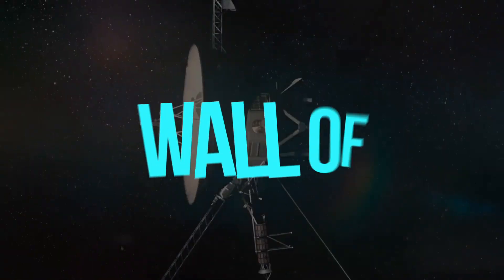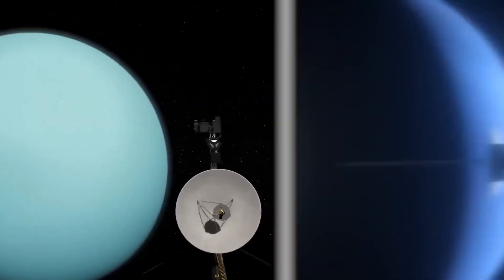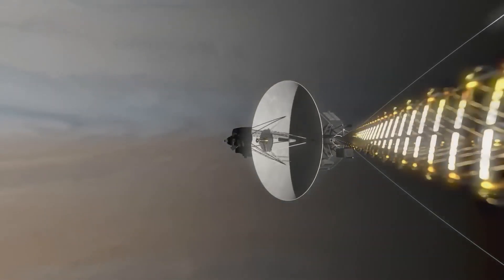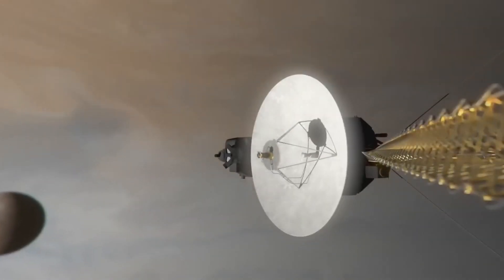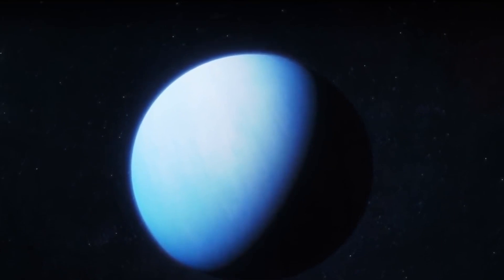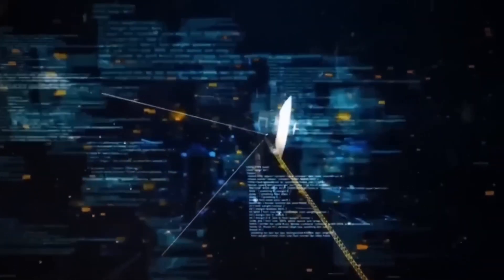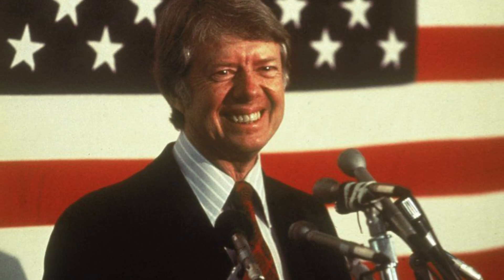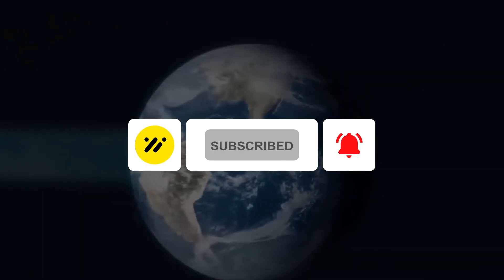Voyager Has Sent Back TERRIFYING New Data To Earth!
One of the greatest examples of human ingenuity is the voyager 2 spacecraft, which, more than four decades after launch, is still operating even in the most extreme conditions of deep space. Despite being billions of miles away, the tenacious spacecraft is still sending back amazing and occasionally terrifying discoveries to the mission controllers on Earth. One of these discoveries was a massive wall of fire when Voyager 2 crossed the boundary of our solar system. What transpires at this boundary and how are we affected on Earth?? Let’s find out….

We have discovered many new things and learned a lot about the outer limits of the solar system as a result of Voyager 2's journey into interstellar space. The event has also called into question some preconceived notions we had about the boundary, but understanding how the sun operates will help you understand the significance of Voyager 2's most recent discoveries.

Contrary to popular belief, the sun isn't a peacefully burning ball that illuminates the universe; rather, it's a raging nuclear furnace speeding through the galaxy at about 450000 miles per hour as it orbits the galactic centre. Of course, you won't feel the high speed because of the mass.

Since its launch about 50 years ago, NASA's most travelled spacecraft. Voyager 1 is still making its way into unexplored parts of the cosmos. However, there appears to be a problem with this venerable space probe device, leading it to send confusing data back to Earth and perplexing experts. Scientists have been interested in learning more about the universe beyond since the great bang, and this is what led to the launch of the Voyager 1 and Voyager 2 space probes, among others. According to the official fact sheet, the Voyager 2 spacecraft launched on August 20, 1977, from the NASA Kennedy Space Center.

On September 5 of that year, two weeks later, Voyager 1 was launched. nonetheless, how did they switch places? The weight of each spacecraft, which is comparable to that of a small vehicle at 720 kilos, is essentially the same. They were both launched during a period of time when the outer planets were in a unique alignment that caused a slingshot effect that propelled the spaceship from one planet to the next.

But because they had to move at various speeds and over distinct paths, the Voyager 1 was able to pass its twin ship on December 15, 1977. Since then, it has been our go-to resource for learning about various facts and space-related riddles.

The first spacecraft to do so was this one. When it began its 1978 jovian imaging mission, it was around 265 million kilometres from Earth. It sent a massive amount of photographs back to the planet. A time-lapse movie showcasing Jupiter's ten spins was made from 3,750 images taken by the Voyager 1 during an outstanding 100-hour period starting in January 1979. It had passed through the jovian moon system in February 1979, and a month later it had found a tiny ring around Jupiter. Another first-of-its-kind occurrence was when Voyager 1 found two new moons, Thebe and Metis.

About ALPHA INSIGHTS - SPACE & TECH
🎥 Videos about Elon Musk, SpaceX, Tesla, Neuralink, The Boring Company and more!
📝 Written, voiced and produced by ALPHA INSIGHTS - SPACE & TECH

ALPHA INSIGHTS - SPACE & TECH